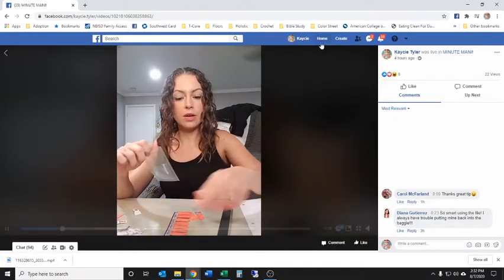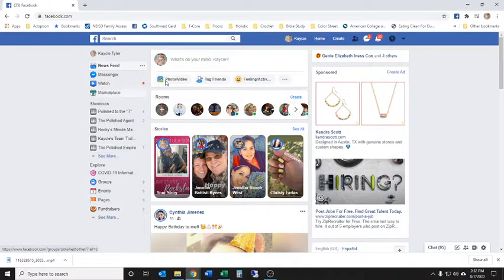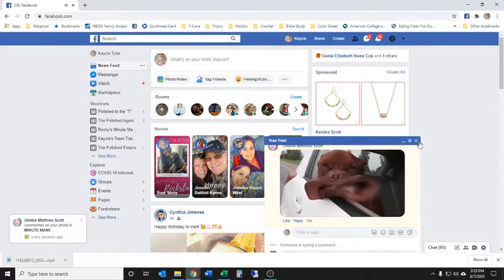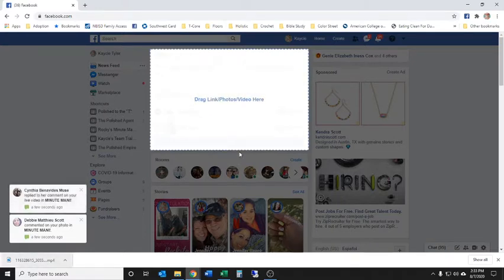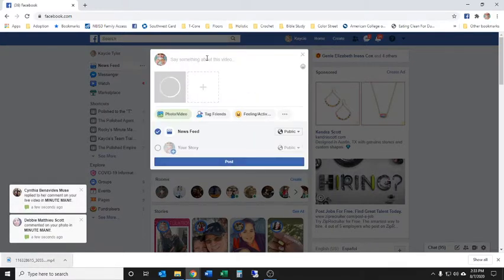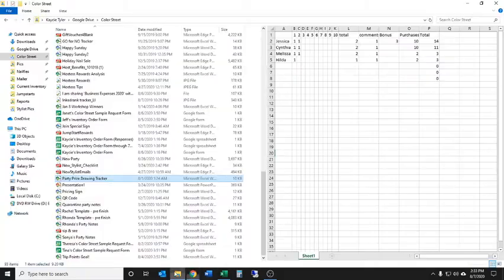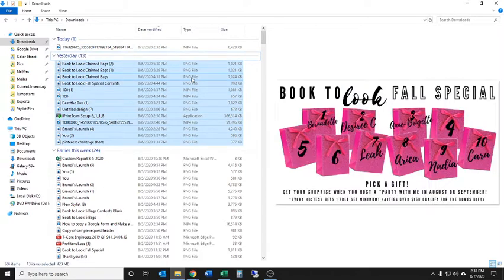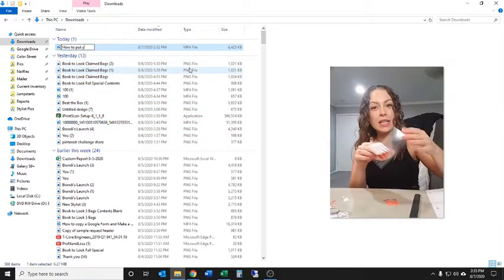How to save and share your LIVE videos from Facebook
In this video, I show you how to save the LIVE videos you do on Facebook. Then you can share them EVERYWHERE!

If you want to join my Color Street team, I'd love to have you!